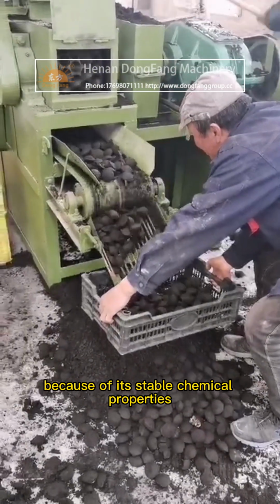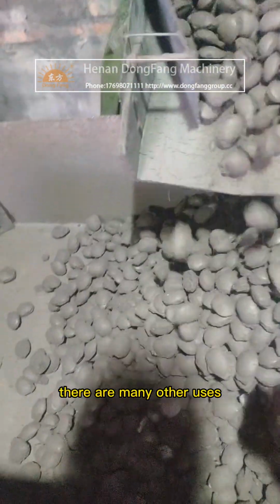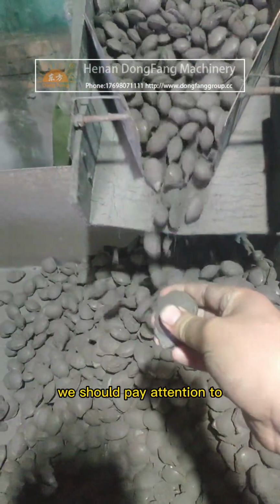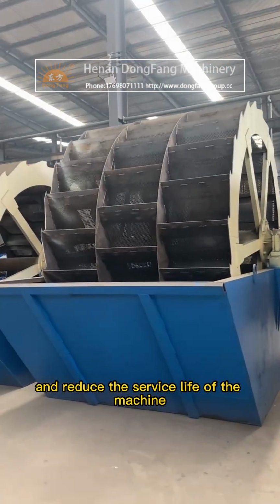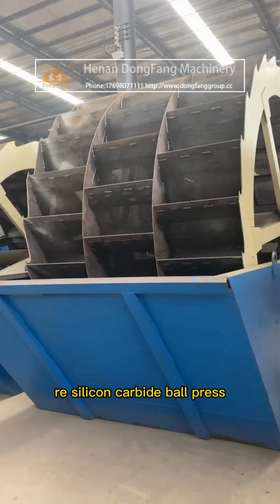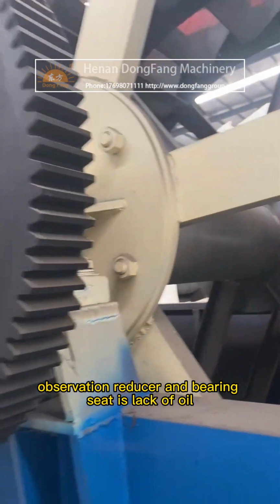Talc ore, clay talc powder, clay talc ore, clay talc ore, clay talc ore pellet